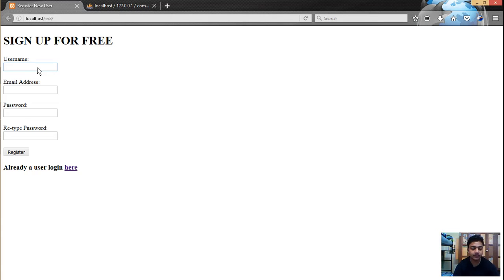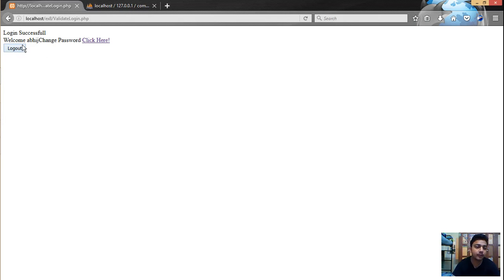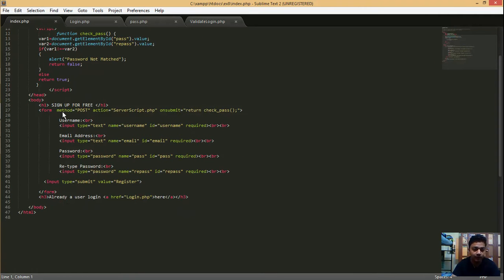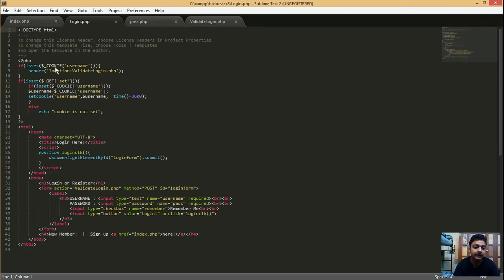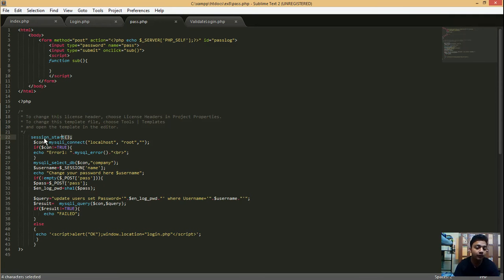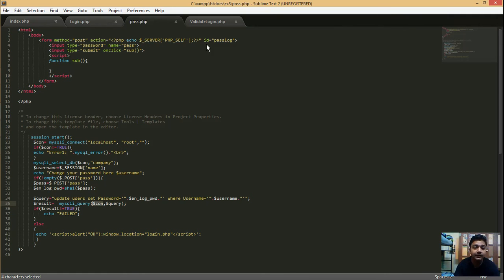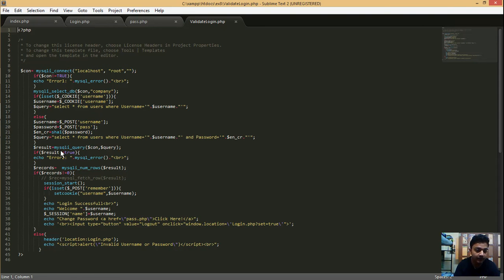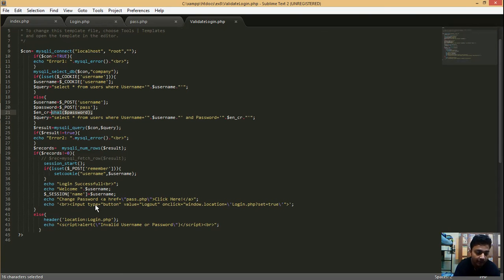weblab8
php-mysql connection and login page